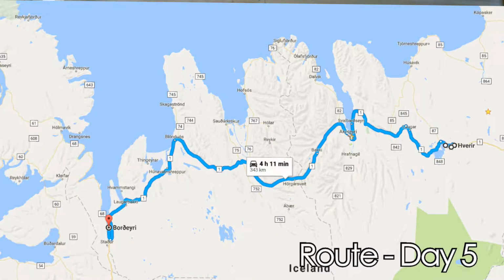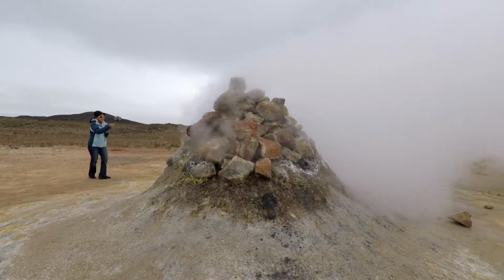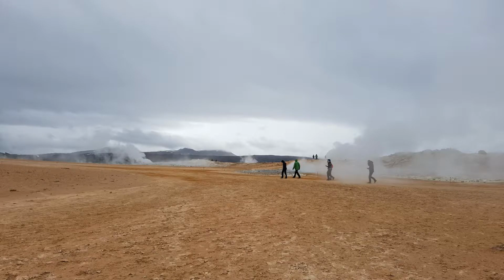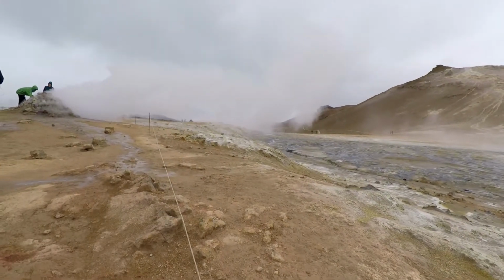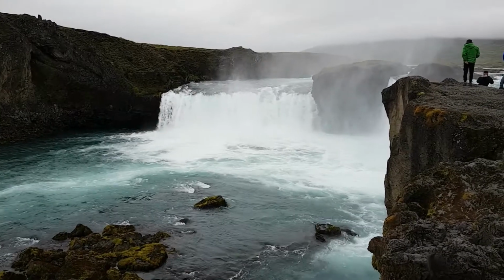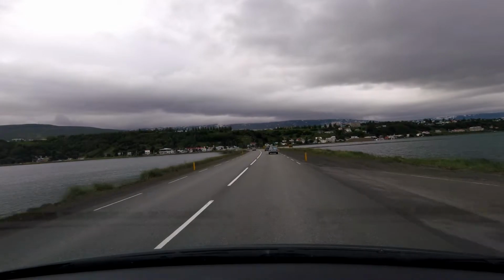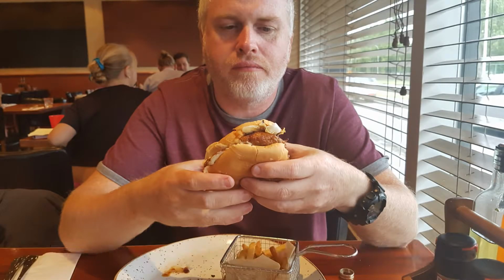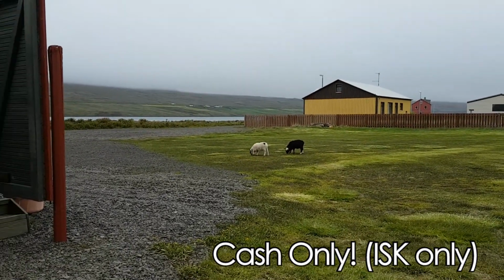Iceland June 2017 - Day 5 of 9 - Hverir Geothermal Area & Godafoss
2 Bajans head to Iceland in June 2017 for a road trip around the ring road.  Day 5 started in the Lake Myvatn area with a visit to Hverir.  From there it was a stop at Godafoss waterfall and a drive through the city of Akureyri.

Shot with GoPro Hero 5 Black and Hero 5 Session.  Removu S1 gimbal.